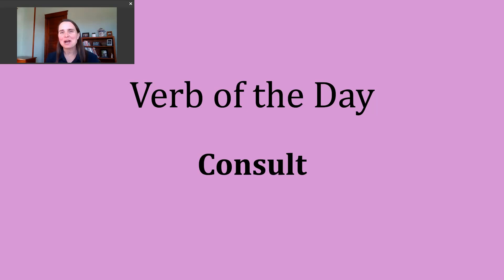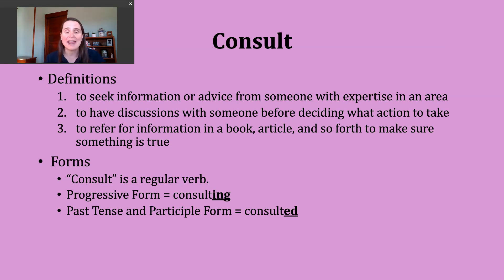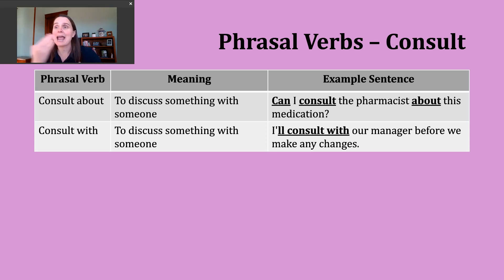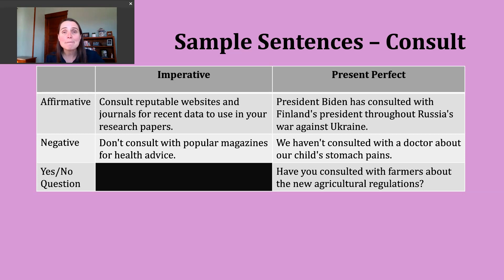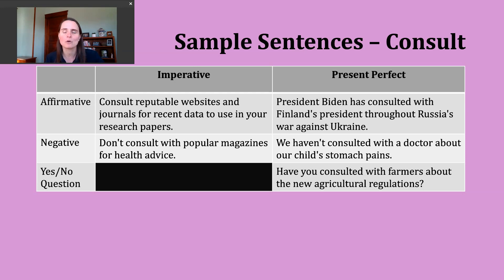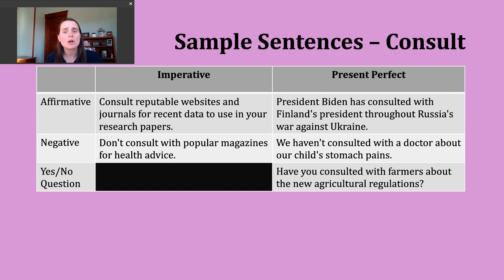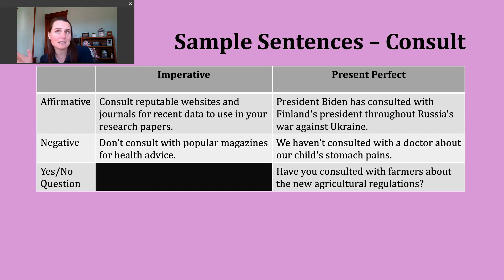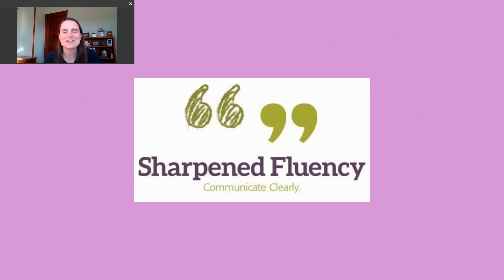Verb of the Day - Consult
This video discusses (1) some of the meanings for the word CONSULT; (2) phrasal verbs using CONSULT; (3) how to form affirmative statements, negative statements, and yes/no questions in the imperative and present perfect; and (4) related words.